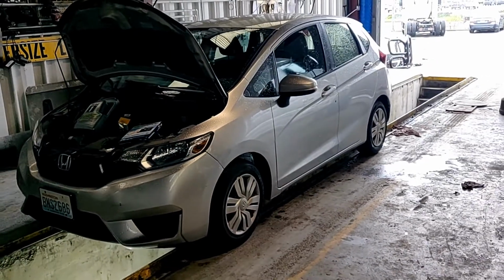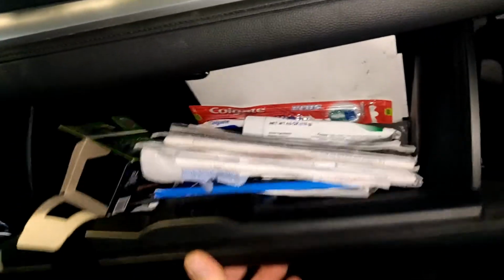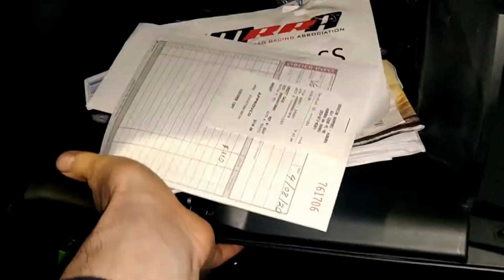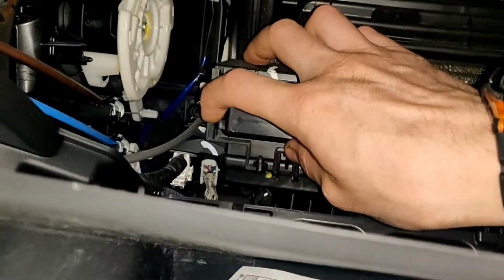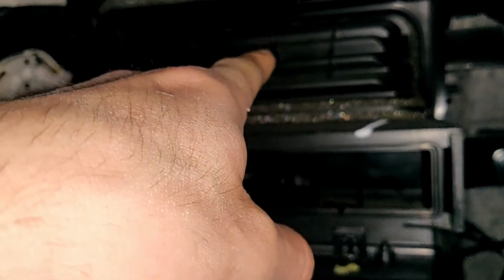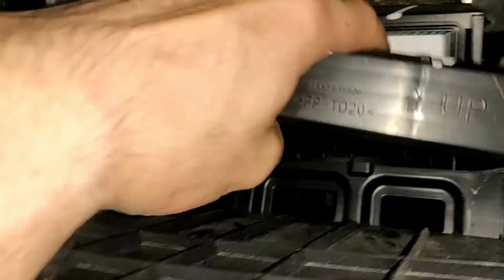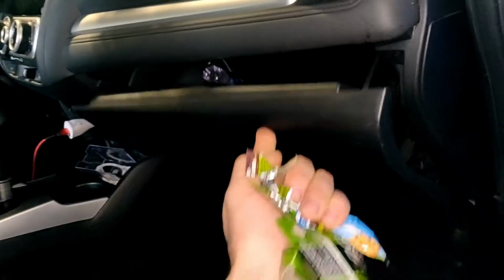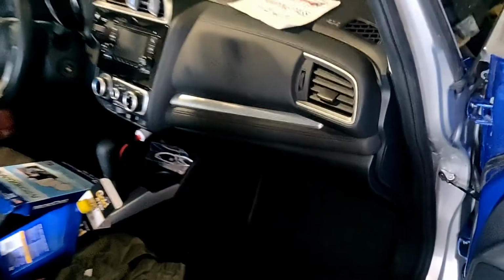Honda Fit cabin air filter replacement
Honda Fit 2016 Cabin air filter replacement...